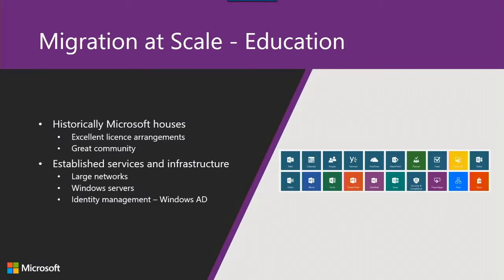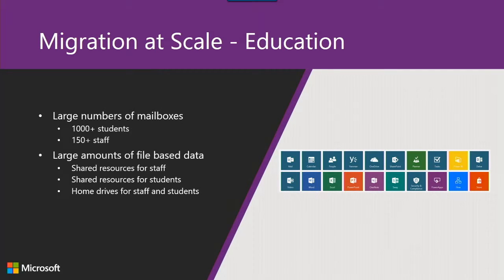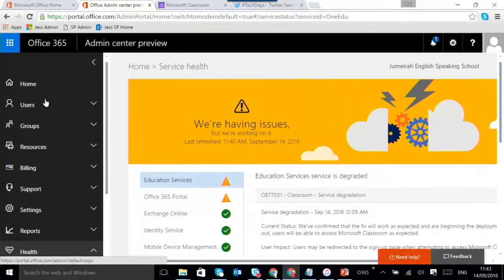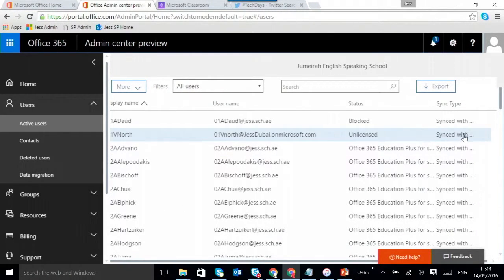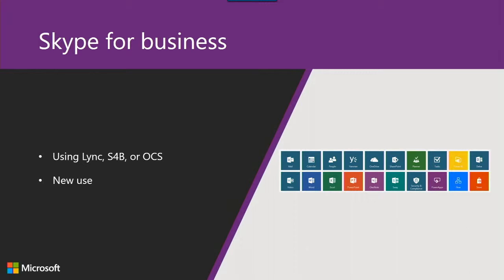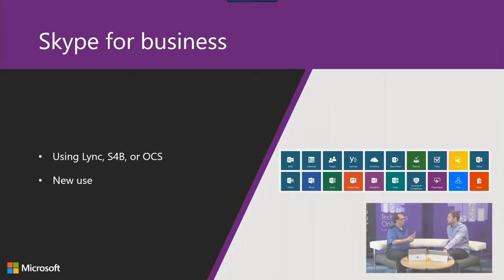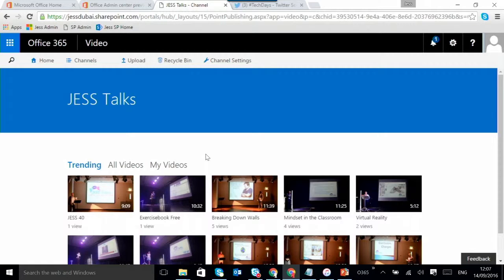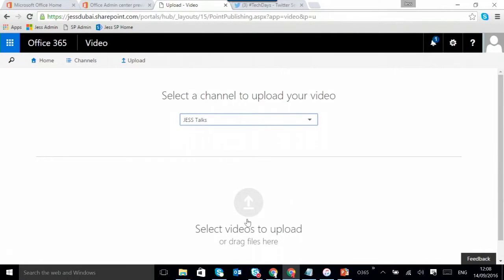UK TechDays Online September 2016 Office 365 migration at scale Education